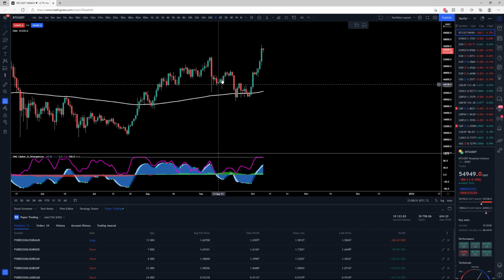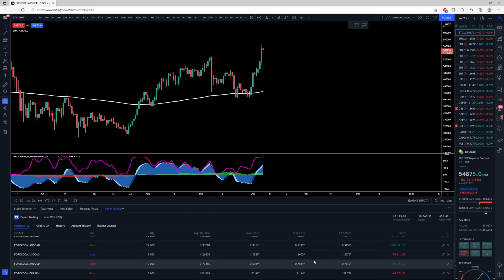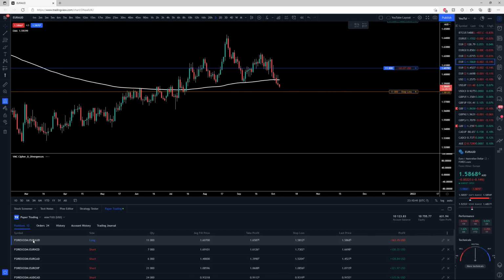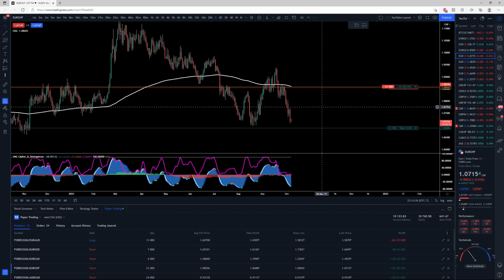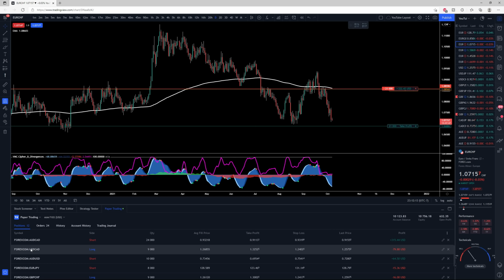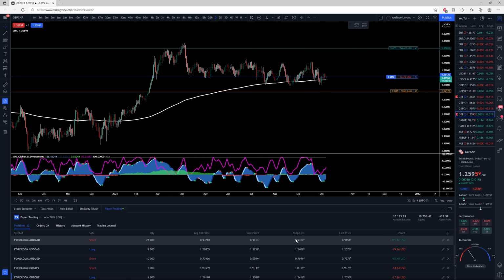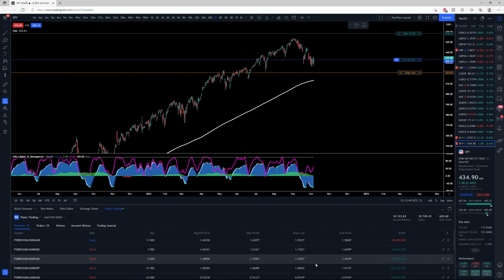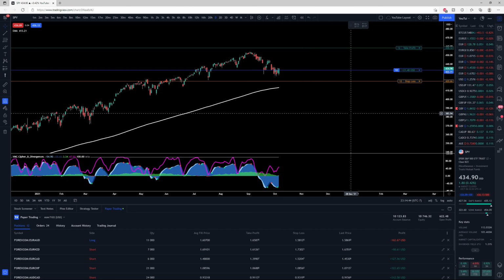Swing Trading Strategy Challenge Update! Simple Strategy 10 Minutes A Day